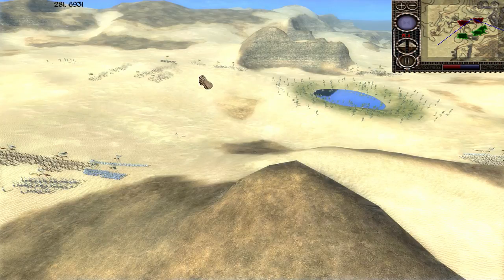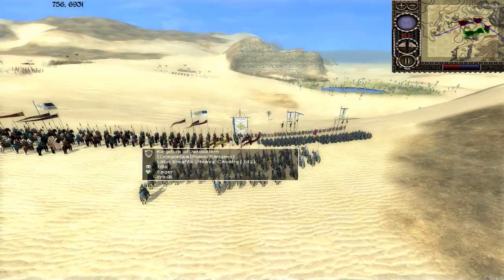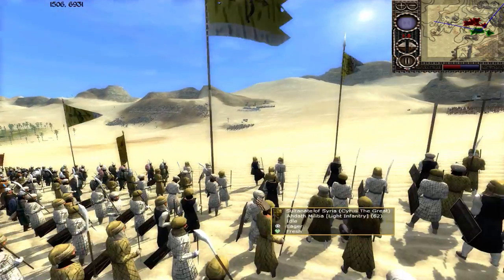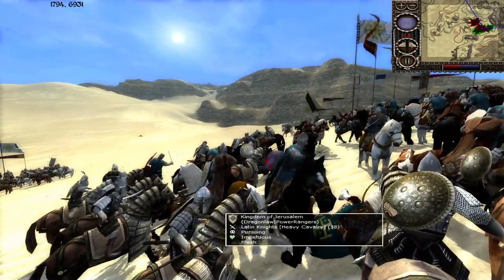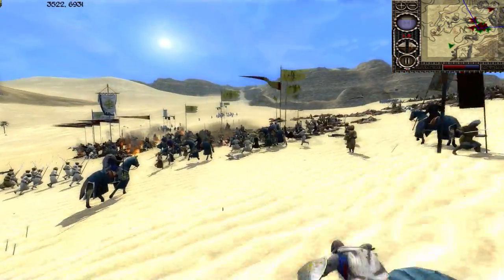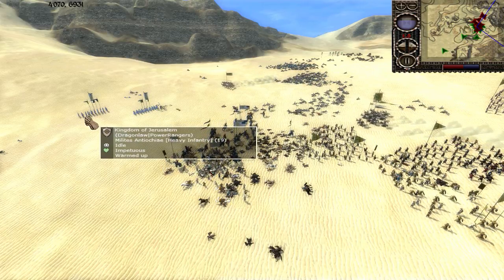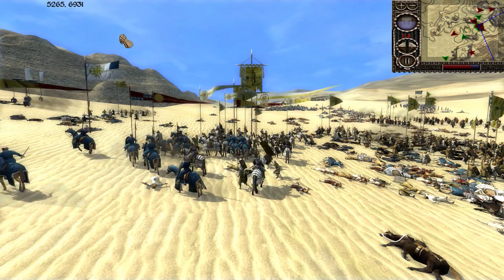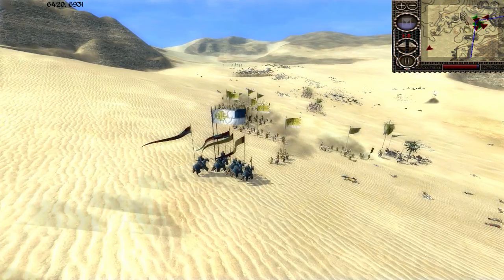DESERT AMBUSH - 1vs1 - Bellum Crucis - Medieval 2: TW commentary battle